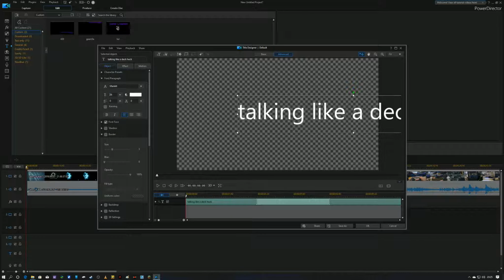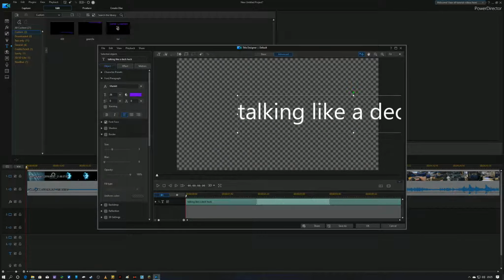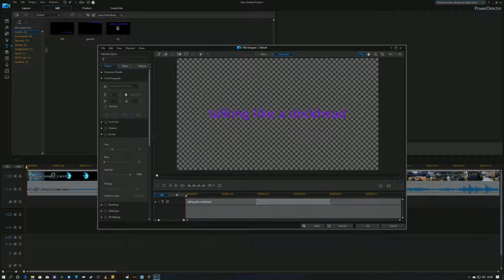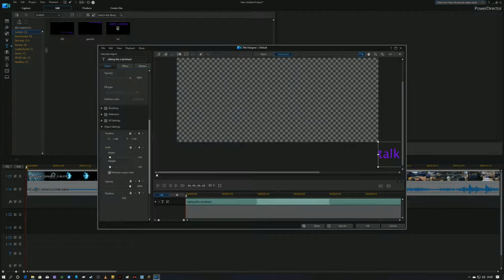talking like a deckhead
NOTHING TO SEE HERE MADE THIS FOR A MATE